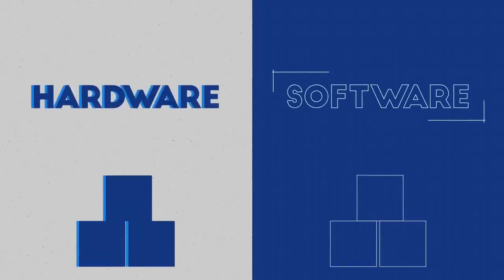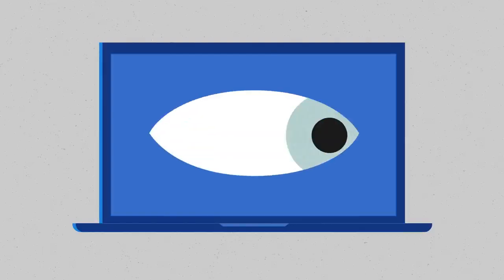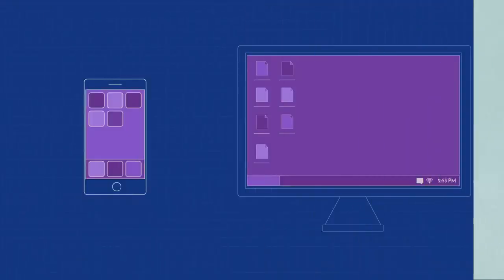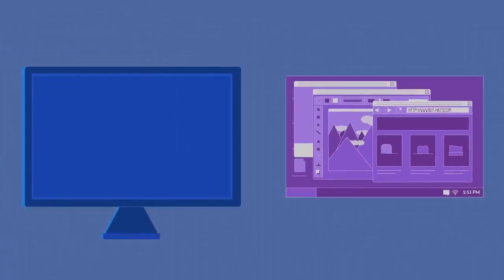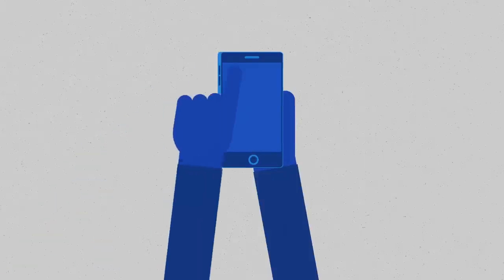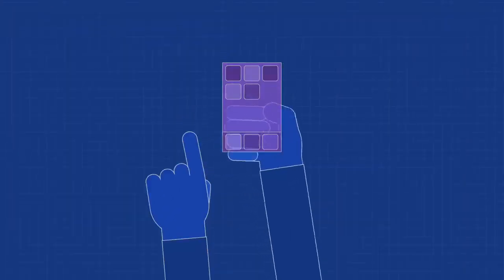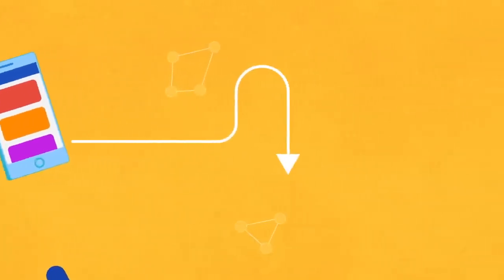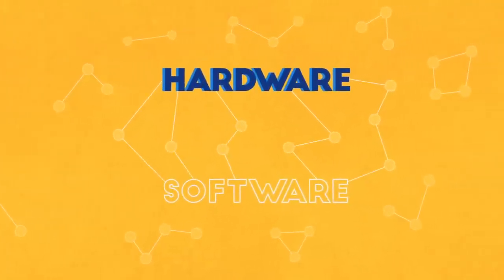Computer Science Basics: Hardware and Software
What’s the difference between hardware and software? 🖥️📲 In this quick video, discover how both work together to power your devices—from smartphones to computers. Want to understand the tech you use every day? Watch now!

Timestamp  🕒
0:00 Intro to Hardware and Software
0:15 What is Hardware?
0:27 What is Software?
0:41 Why Hardware and Software Need Each Other
0:46 Smartphone Example
1:19 The Big Picture
1:29 Hardware and Software as the Foundation of Tech

Want to build your tech confidence? 💻📲 Check out our full Computer Basics playlist for more simple, beginner-friendly videos. 🚀